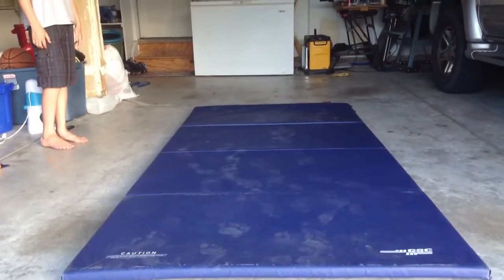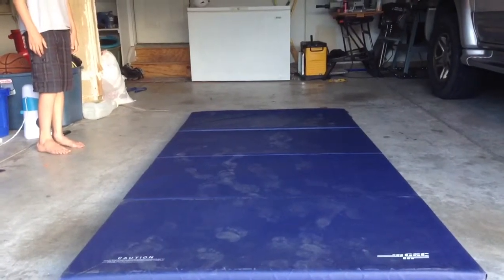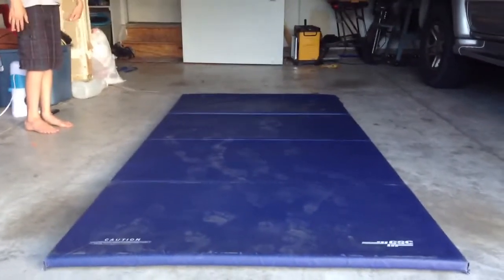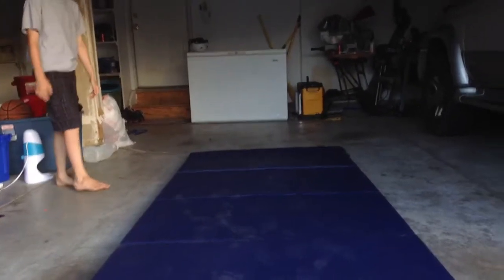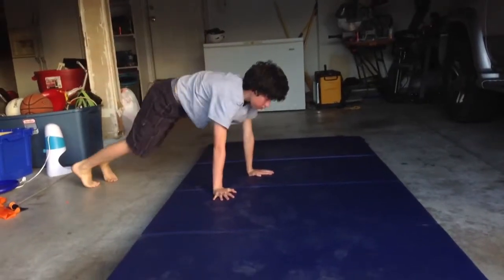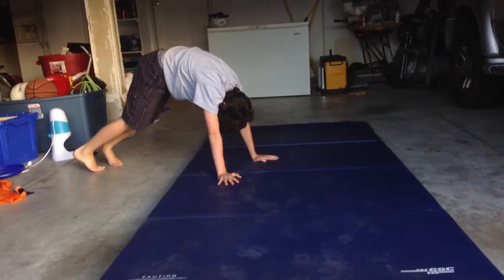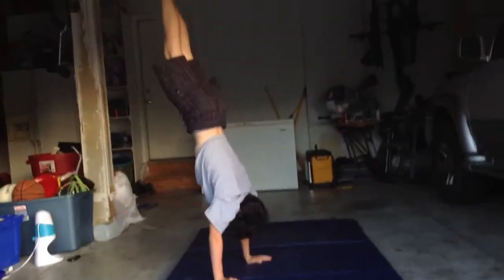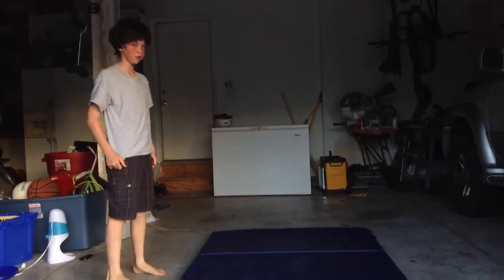How to hold a handstand for a long time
We are going to show you how to hold a handstand! To help you get confortable first is to go on a wall or something to help you figure out your center of balance. A way to help you is to just move your hands or walk around to get you from falling!